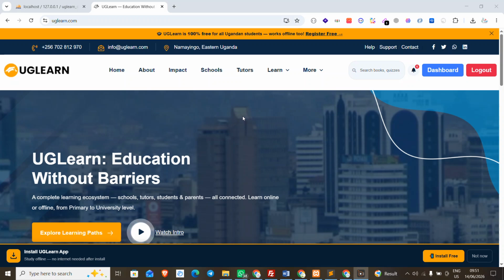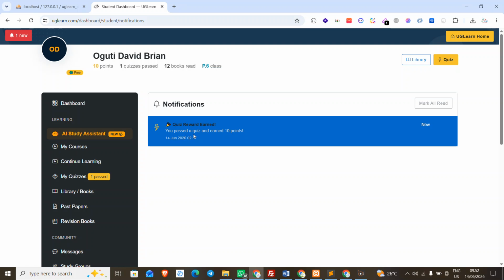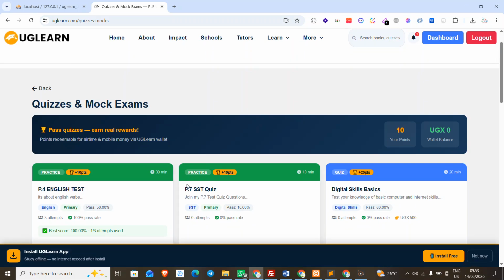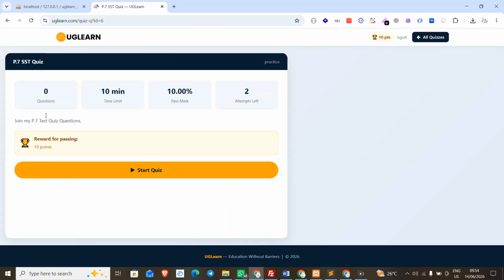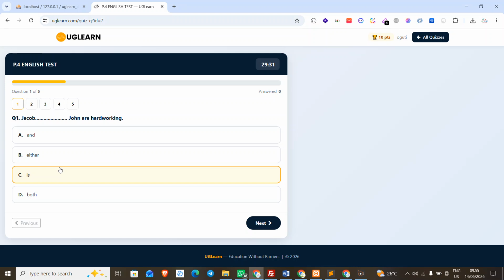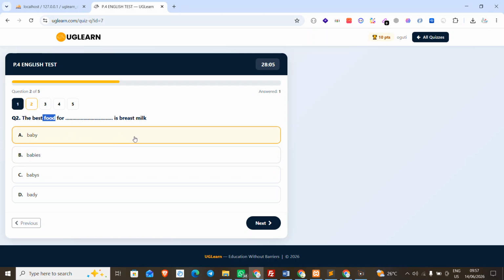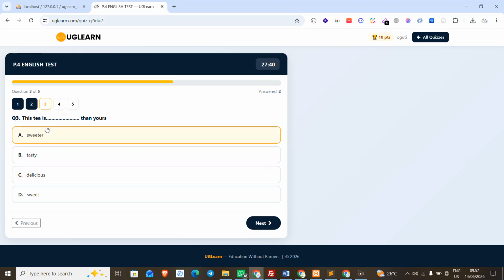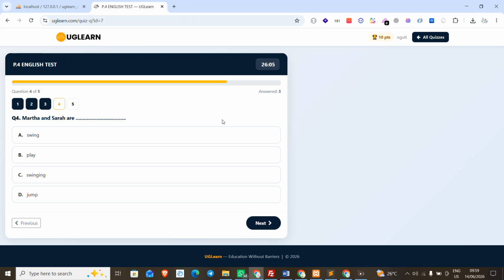How to Do Quizzes on UgLearn & Convert Points into Money | Step-by-Step Guide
In this video, I show you exactly how to take quizzes on UgLearn and turn your points into real earnings!
UgLearn makes learning fun and rewarding. Every correct answer gives you points and those points can be converted into money.
What You’ll Learn in This Video:

How to find and start quizzes on UgLearn
Different types of quizzes (Subject quizzes, Past Papers, Daily Challenges)
How the points system works
How to check your points balance
How to convert points into cash or mobile money
Tips to score high and earn more

Whether you’re a student, teacher, or tutor — this feature makes studying exciting and profitable.
Start earning while you learn on UgLearn today!

Timestamps:
00:00 - Introduction
00:45 - Finding Quizzes on UgLearn
02:10 - How to Answer Quizzes
03:40 - Understanding the Points System
05:15 - Converting Points to Money
07:00 - Pro Tips to Earn More
Drop a comment: What subject quiz do you want us to add next?